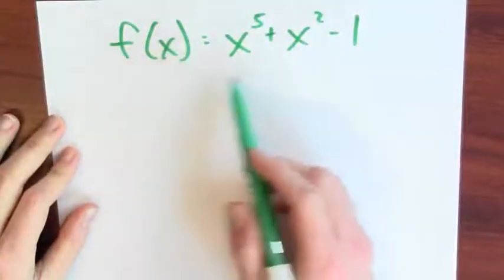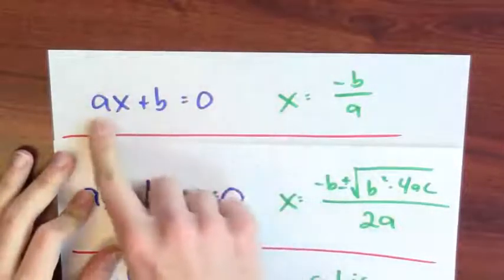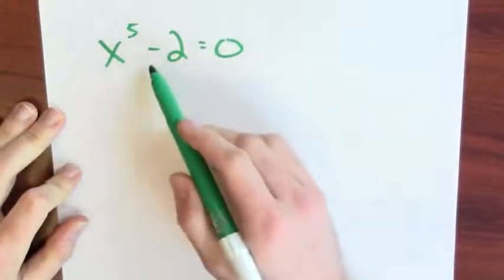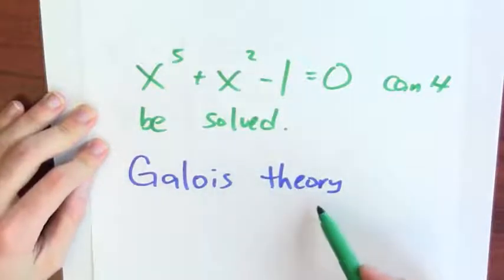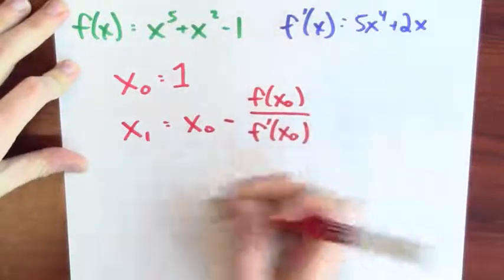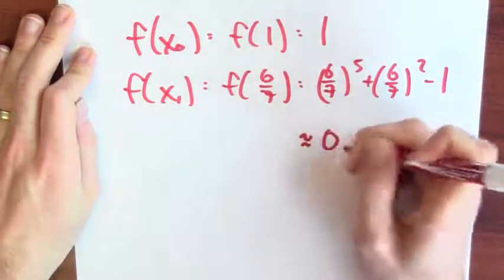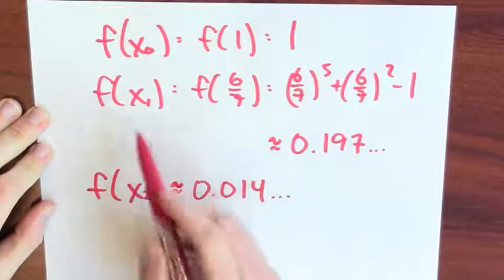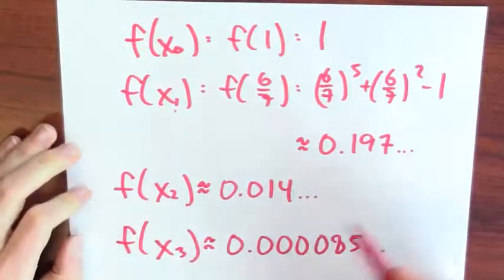9 - 8 - 9.07 What is a root of the polynomial x5 x2 - 1 [655]